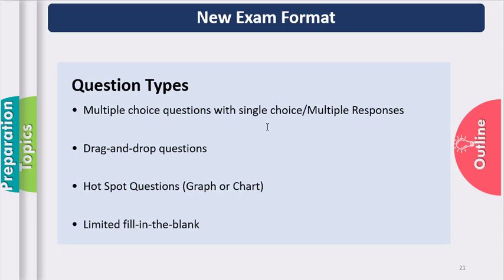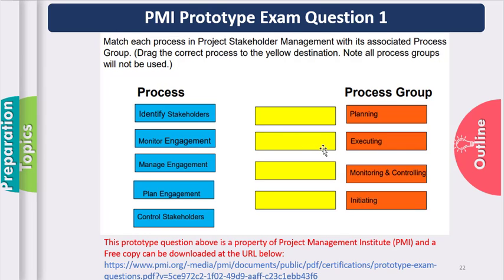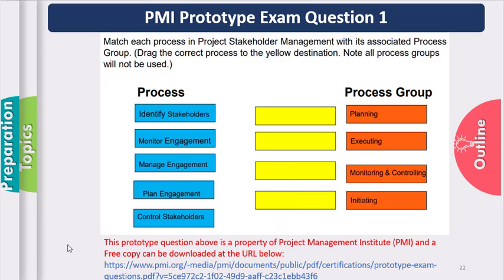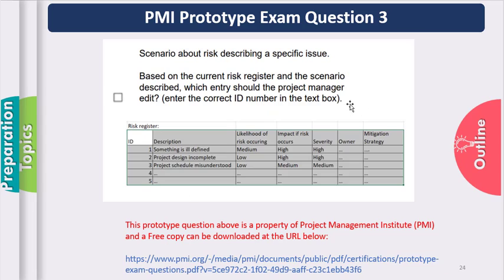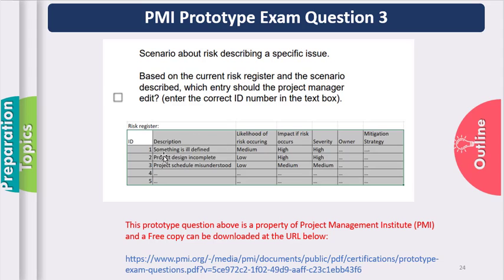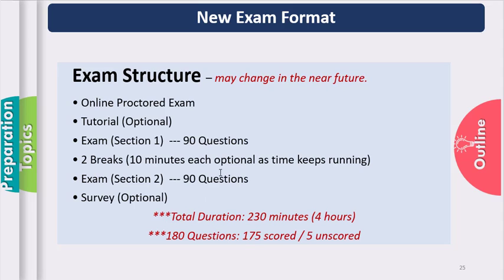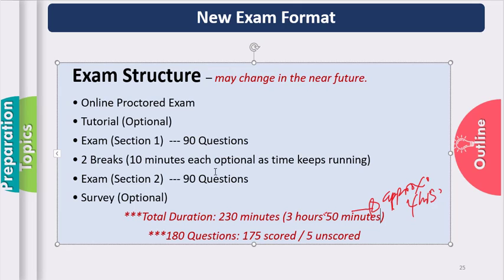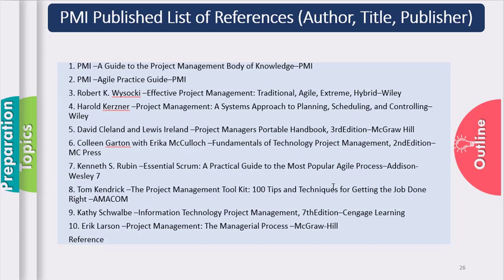Changes in PMP Exam – Part 4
This is one of a 4-part video that elaborates on the changes in the New PMP Examination that began on the 2nd January 2021.